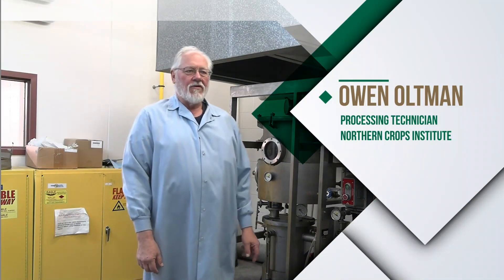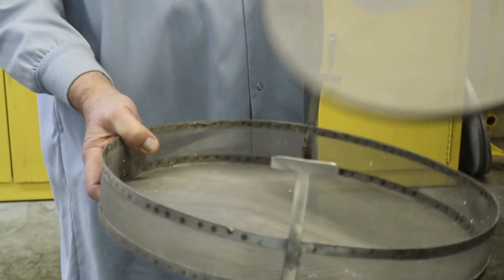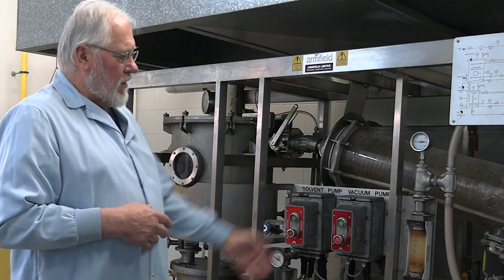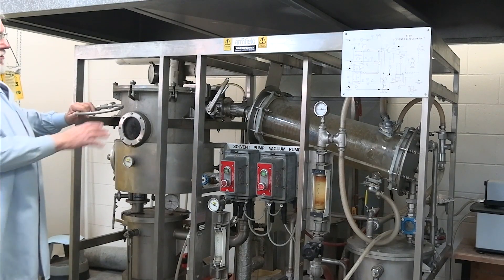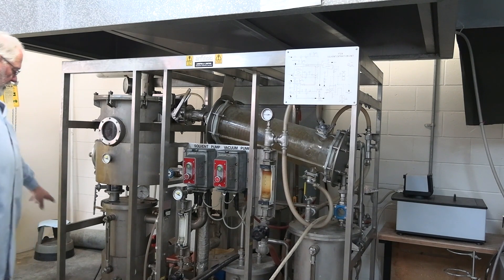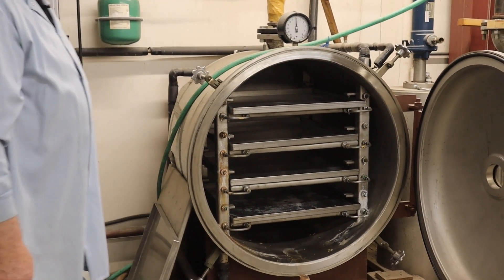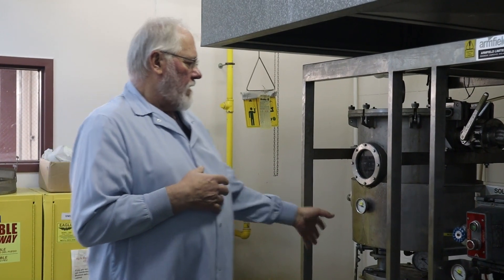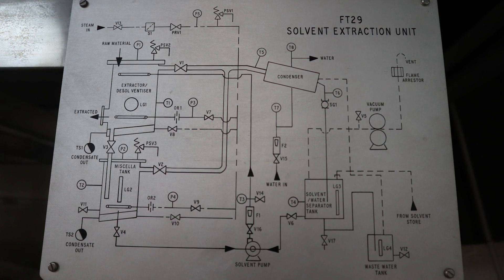Soy Forward Webinar | NCI Armfield Hexane Extractor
This video is part of the 4-part webinar series hosted by NCI and WISHH. It was featured during the third installment on January 4, 2022 titled "Compare & Contrast: Soy Oil Expelling vs. Soy Oil Extraction.